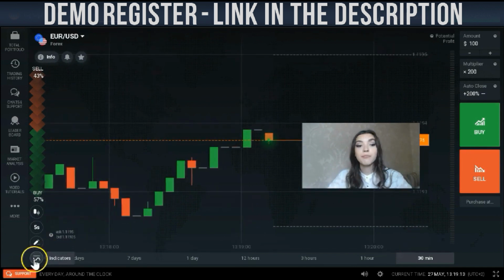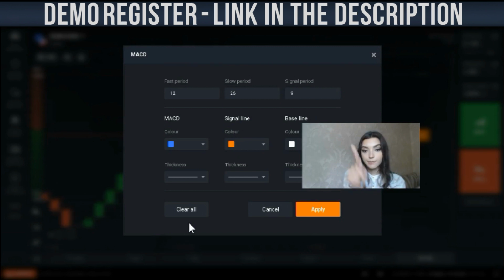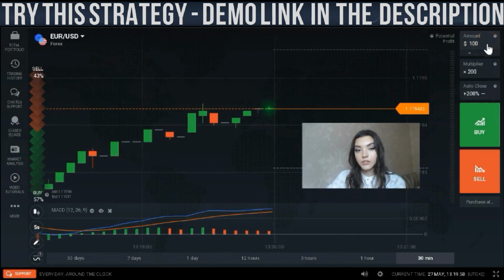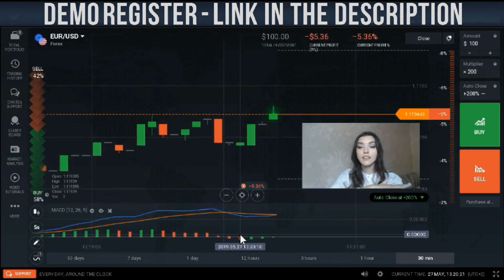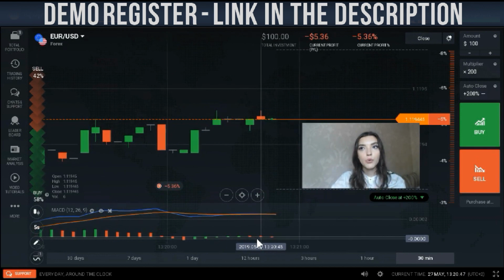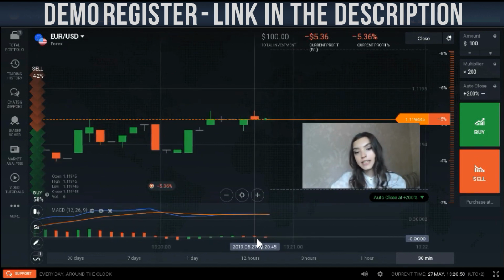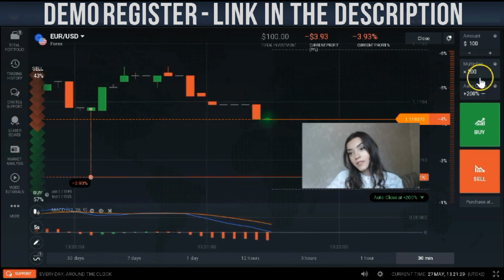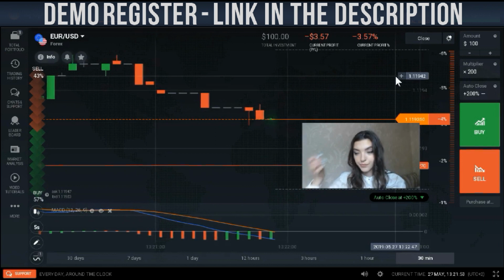Live Forex Trading - Top Trading Strategy That'll Make You A Pro Trader!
Are you ready to become a pro trader in the world of Forex? Join us in this comprehensive live Forex trading session where we unveil the top trading strategy that can elevate your trading skills to a whole new level.

- Discover the secrets behind successful Forex trading.
- Learn the step-by-step process to implement the top trading strategy.
- Gain insights into risk management and trade execution.
- Get ready to achieve consistent profits in your Forex journey.